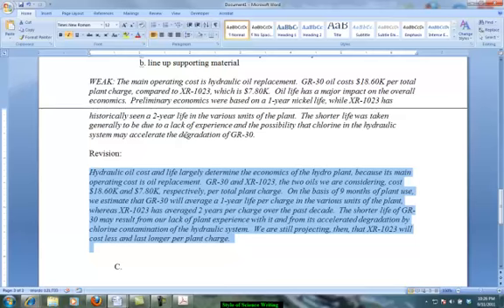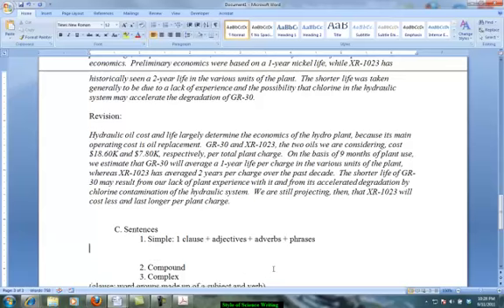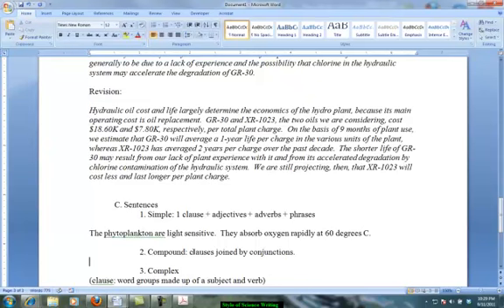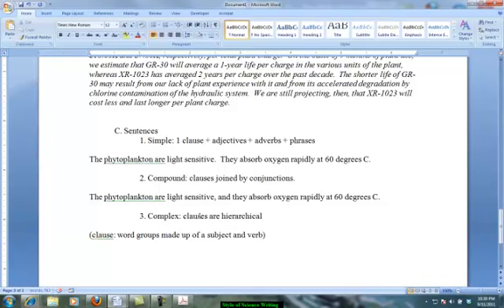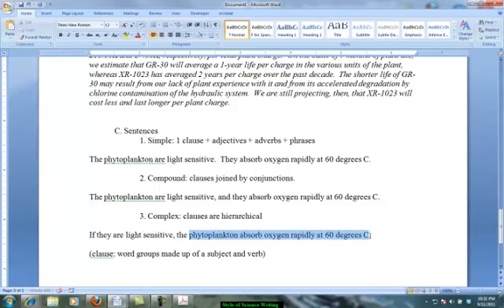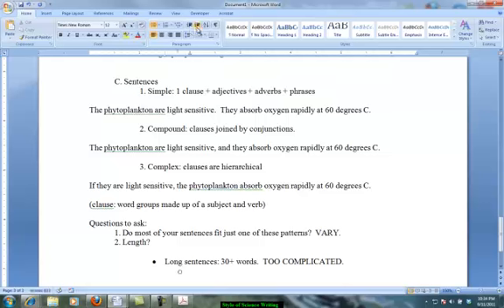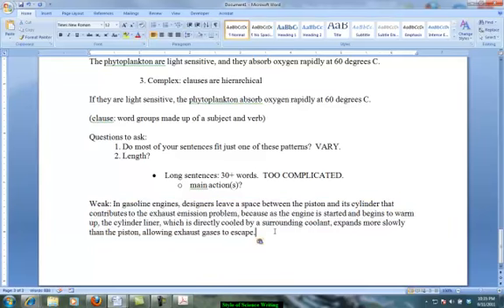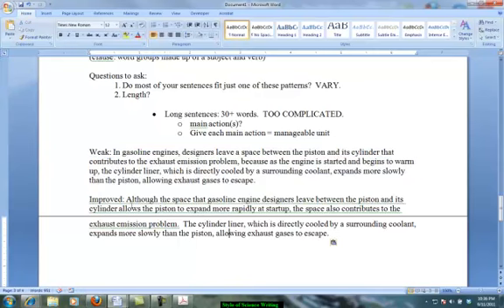Style of Science Writing pt. 5